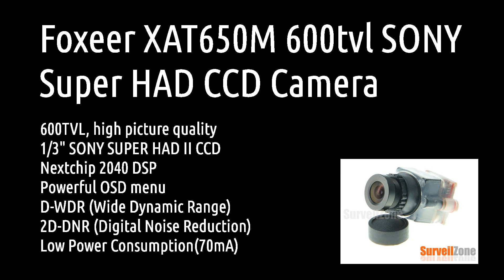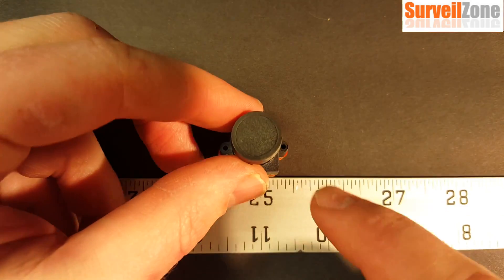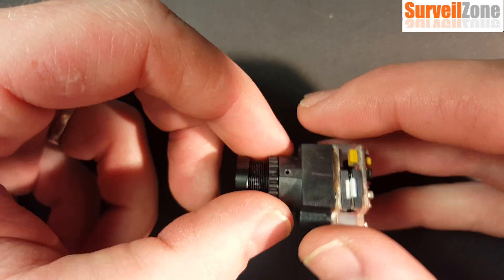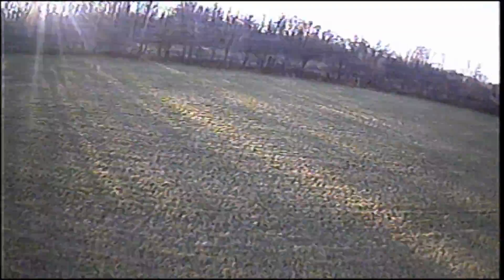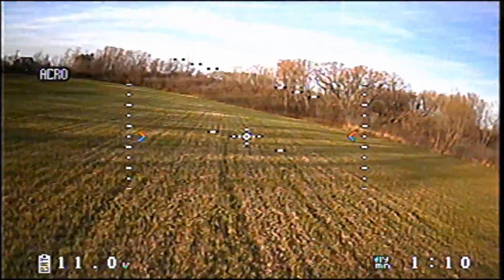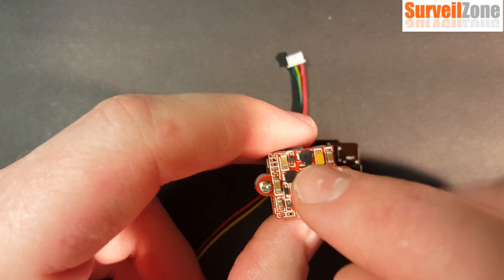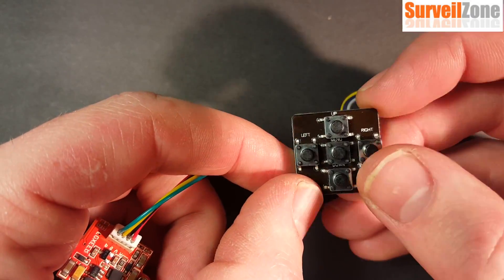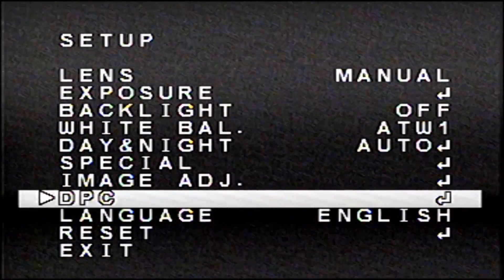Foxeer XAT650M Micro FPV Camera Full Review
In this video, Steve does a full review on the Foxeer XAT650M Micro FPV, 600tvl Sony Super HAD CCD Camera from Surveilzone.com

Camera Specs:

Model - HS1177M
CCD -1/3" Sony SUPER HAD II CCD
Pixel - PAL: 976(H) x 494(V);NTSC: 768(H)×494(V)
TV System - PAL/NTSC(according to country)
Resolution - 650TVL(b/w), 600tvl(color)
Synchronization - internal synchronize
Shutter Speed (CCD IRIS) - PAL: 1/50~1/100000 sec; NTSC: 1/60~1/100000 sec
Noise -  60 (AGC OFF)
Video Out - 75ohm, synchronize
Min. Illumination - 0.01Lux
Auto Gain - Off/Low/Mid/High
Back Light Compensation (BLC) - Off /Back light compensation/ Strong light suppression
Private shading (PRIVACY) - 1~8 private shading area
Motion Detection (MD) - On/ Off (Multi level sensitivity settable)
Auto White Balance - Manual / Auto / Auto track
Mirror - Horizontal Mirror optional
Negative - Positive / Negative optional
Color to B&W - Auto
DNR - 2DNR
WDR - D-WDR
Day / Night Shift - Auto/ Color/ B&W
Menu (OSD) - English menu
White Dot Repair - Support
Image Adjustment - Support
Camera Title - Support
Power Requirement - DC5V~22V
Storage Humidity - 20~95%
Dimensions(mm) - 17X17(W*L)
Power Consumption - 70mA